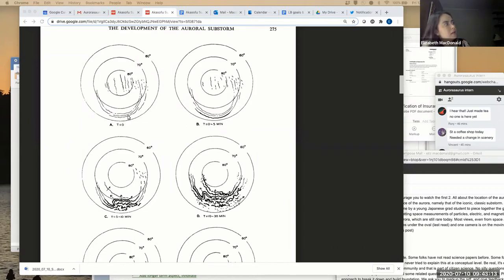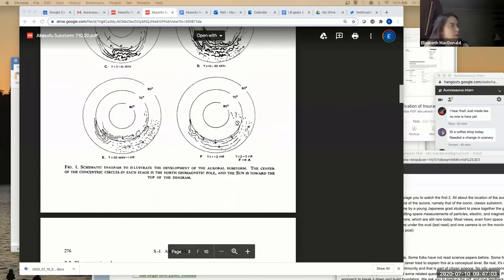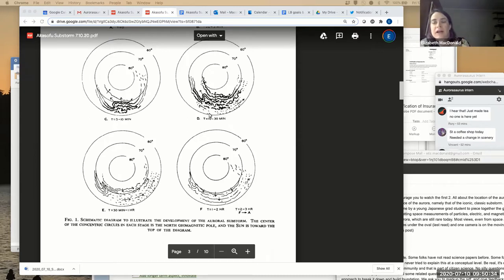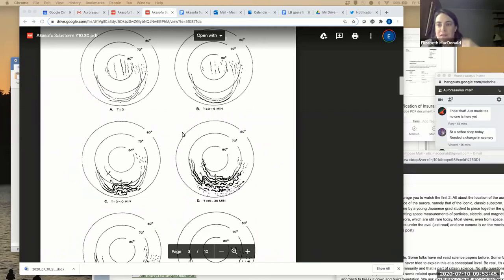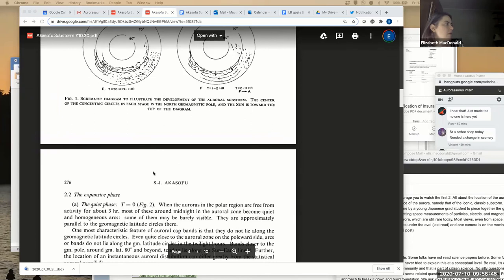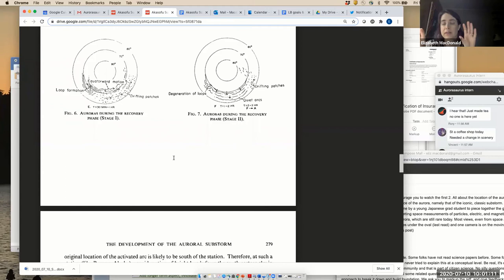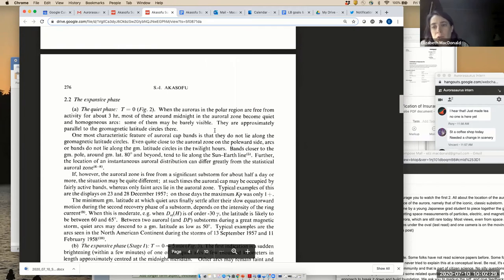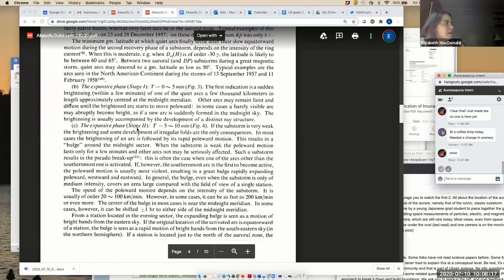Aurorasaurus Journal Club, Episode 3: Akasofu's "The Development of the Auroral Substorm" Part 1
On July 10, 2020, we sat down to read "The Development of the Auroral Substorm" by Dr. Syun-Ichi Akasofu, published in 1964. This is one of the most classic articles about auroras. Dr. Akasofu visualized auroral activity on a global scale, in a way that was later confirmed by satellite imagery.

Unfortunately, we had technical difficulties with the first part of the recording, but were able to pick up as we dove into the diagrams that illustrated those concepts. Our apologies for the inconvenience.

See some of the structures we talked about with all-sky camera imaging, visualized at Keogramist by Aurorasaurus Ambassador Jeremy Kuzub

Aurorasaurus is an award-winning citizen science project that uses crowdsourced and citizen science data to create the first real-time, global aurora map. The project has made a number of discoveries, including that social media is effective for detecting large natural events; that crowdsourcing the verification of citizen science data works; and that space weather alerts are more accurate when integrated with citizen science data. The Aurorasaurus team in collaboration with citizen scientists and the scientific community published the first scientific study of STEVE (Strong Thermal Emission Velocity Enhancement), an aurora-like phenomenon that appears closer to the equator and flows from east to west. In addition to discoveries, Aurorasaurus conducts outreach and education across the globe, often through partnerships with local groups of enthusiasts.

and report aurora sightings using our website, Aurorasaurus app, or by tweeting @TweetAurora.